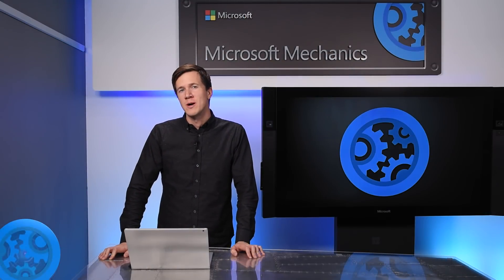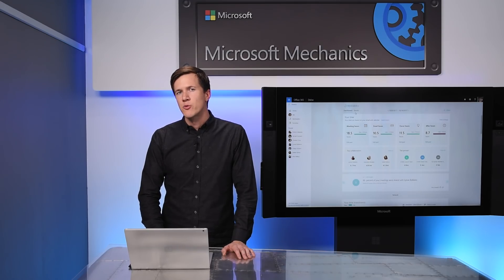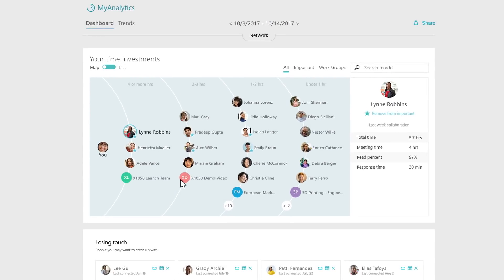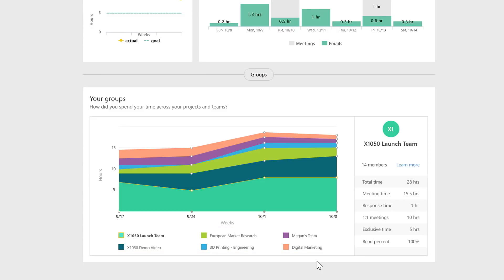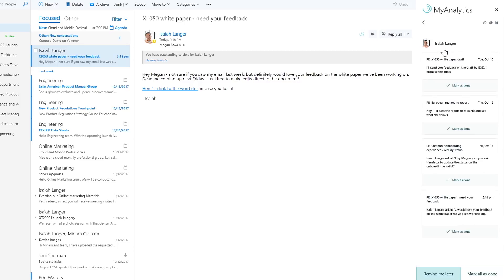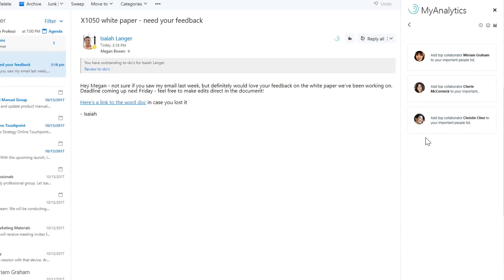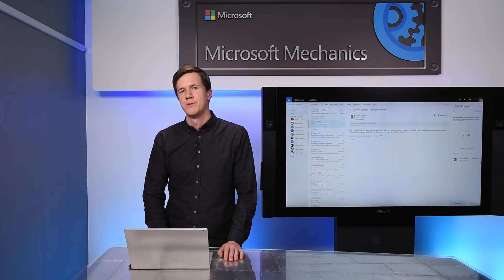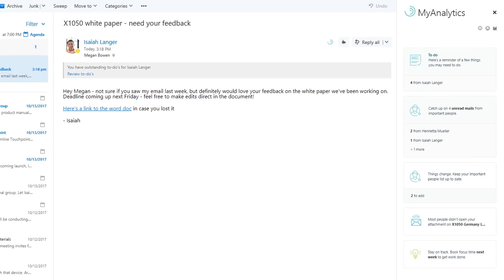MyAnalytics - Productivity tips and updated visualizations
Product Manager for Office 365/MyAnalytics, Peter Bergen, walks through updates to MyAnalytics, which is expanding by adding new visualizations and tips on how to be more productive. If you are not familiar with MyAnalytics, it is an Office 365 application that helps you understand how you spend your time at work with suggestions on how you can improve.